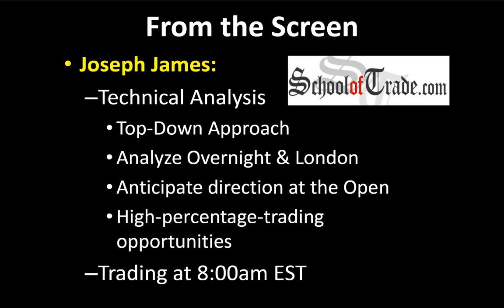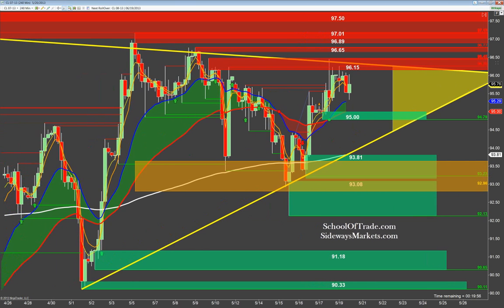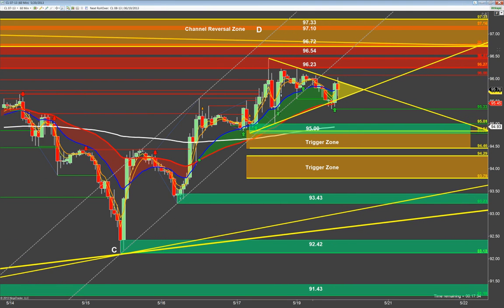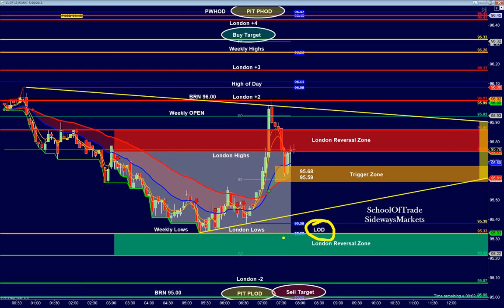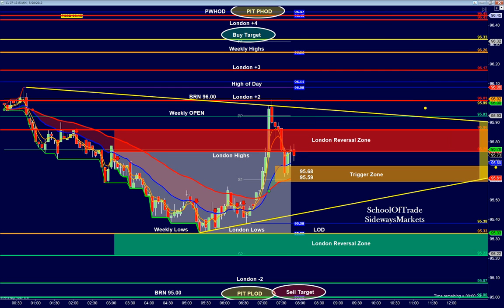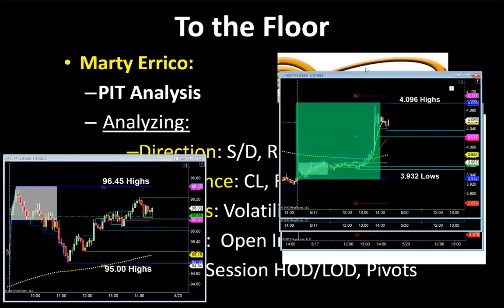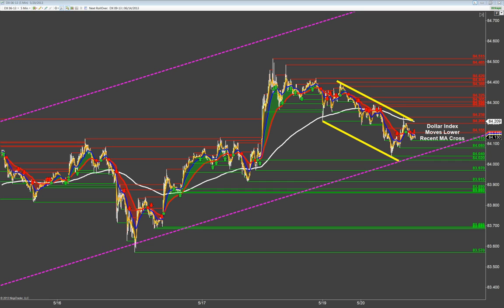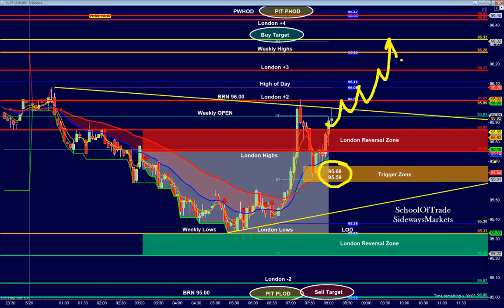05 20 13 Crude Oil Morning Prep; Screen to Floor